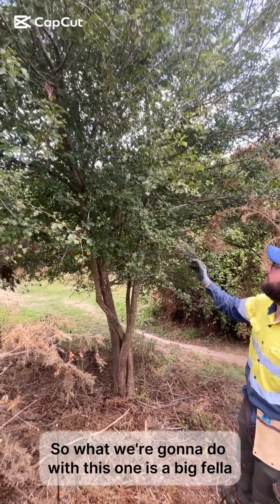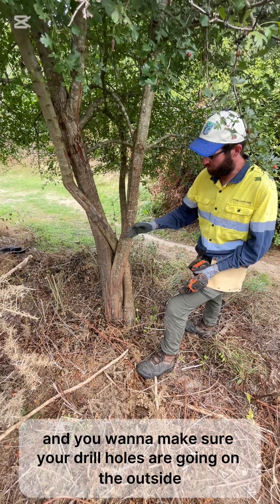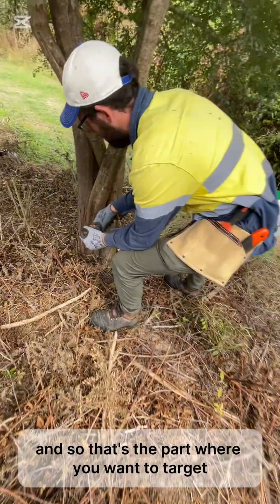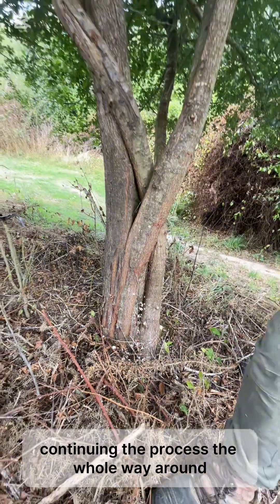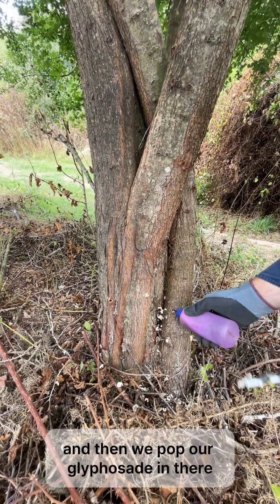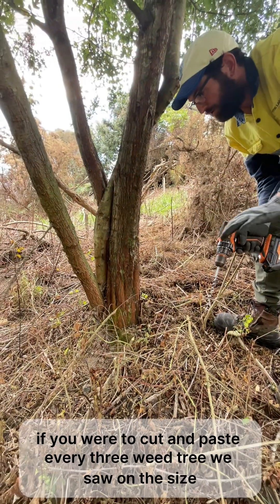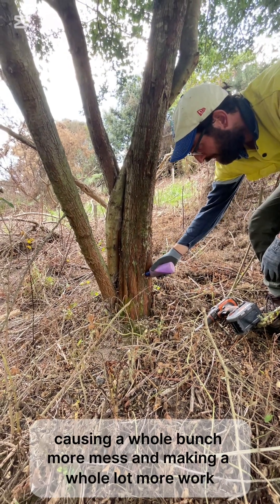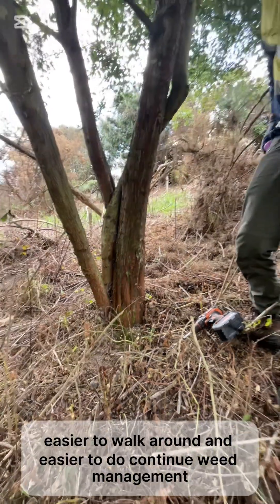Drill and fill or stem injection weed control technique for woody weeds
How to effectively drill and inject woody weeds.